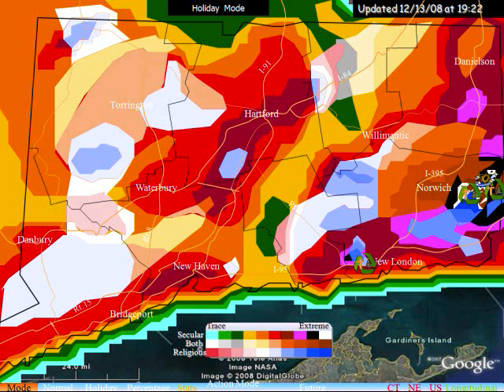Holiday Tracker - Demonstration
Here I give a demonstration on what Holiday Tracker will be doing.  I get you familiar with everything on a past holiday event as if we were tracking this for real.
Please Note: Although this may sound boring now these updates will become more entertaining as the season goes on.

This video will use annotations I have now added the annotations to this video